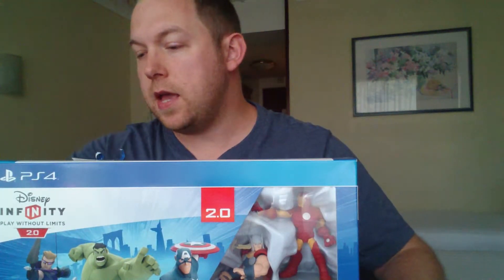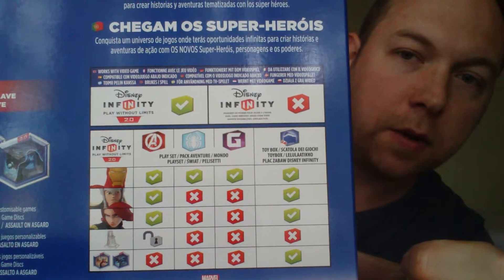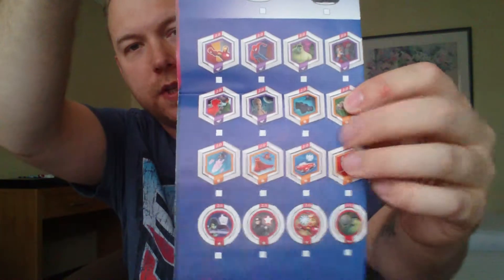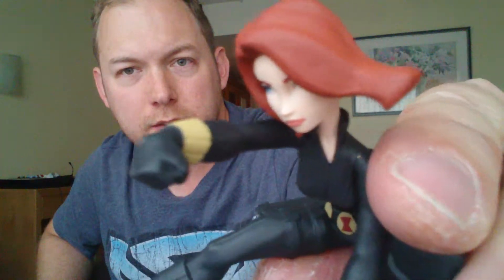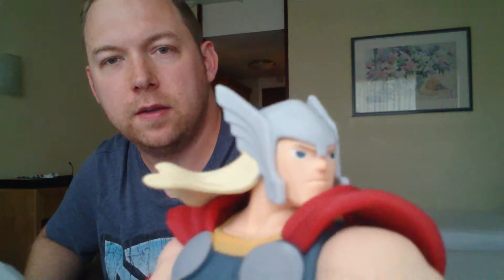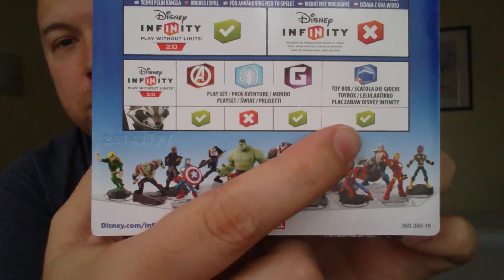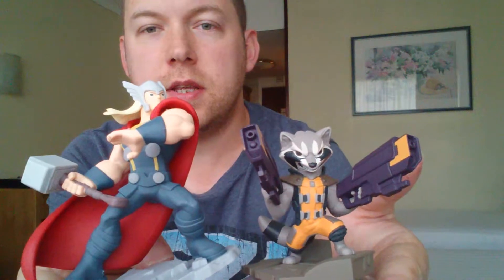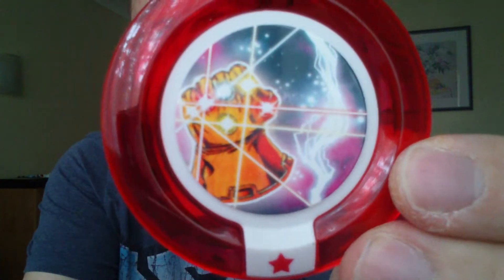Stu Unboxing Disney Infinity 2.0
Having been a massive fan of both Disney and Marvel, it was only natural that I would pick up Disney Infinity at some point. So to commemorate the event, I have created this un-boxing video. Enjoy!